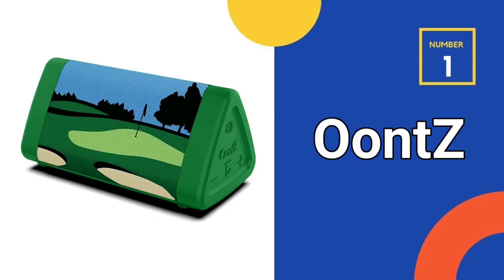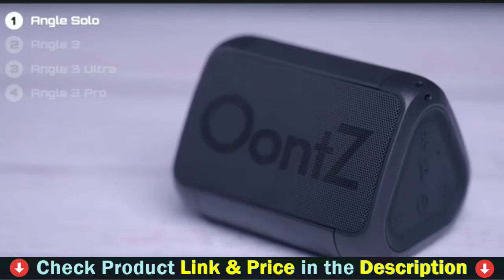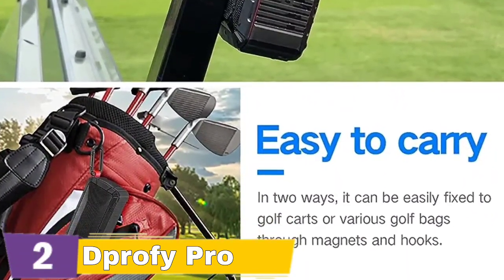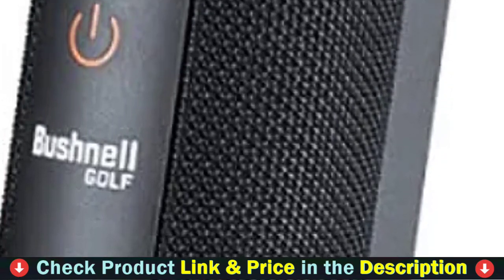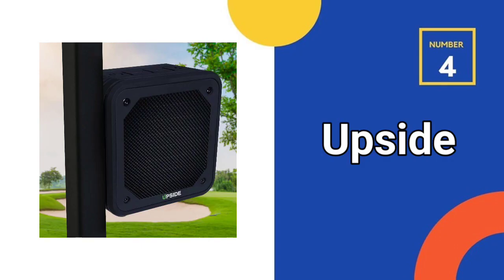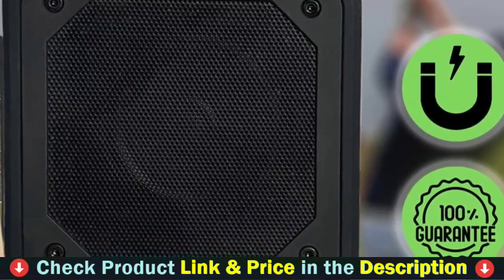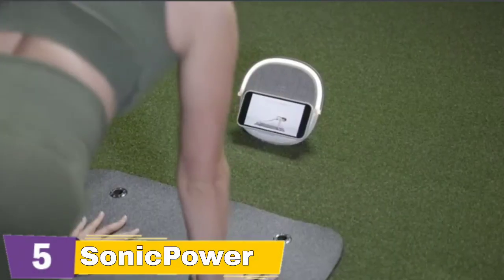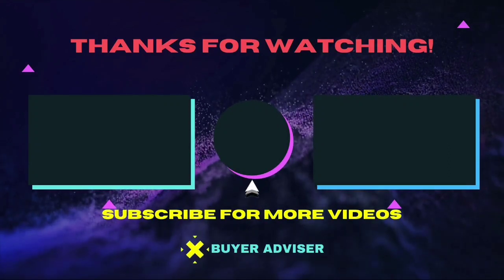⭕ Top 5 Best Golf Bluetooth Speaker 2023 [Review and Guide]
Top 5 Best golf bluetooth speaker.
Our trained experts picked Top 5 Best golf bluetooth speaker after tested a lot of different models. Only the Best golf bluetooth speaker we listed in today's Best golf bluetooth speaker review video. Check below links for price & purchase:

If you are looking for the latest & Branded, useful Best golf bluetooth speaker then you are in the right place. To save you both time and money, in this video, we make new research and narrowed down to some of the top speaker for golf cart. If you think about other Best speakers for golf carts let us know and we will look at it as there are many other Best budget golf bluetooth speakers choices. Here I`m going to share with you top Rated Best portable bluetooth speaker which are best sold and reviewed in the last couple of months on amazon websites. Now Enjoy Your Product.